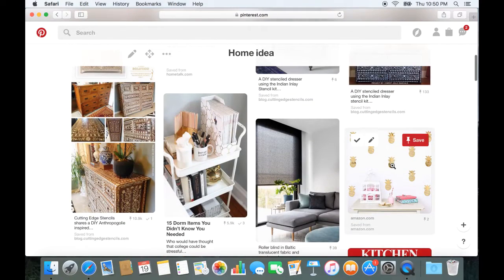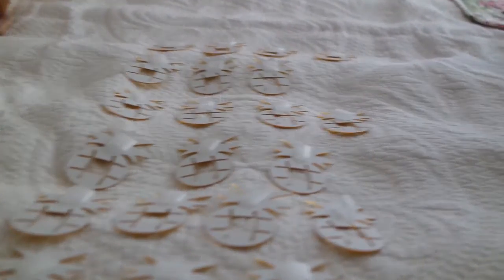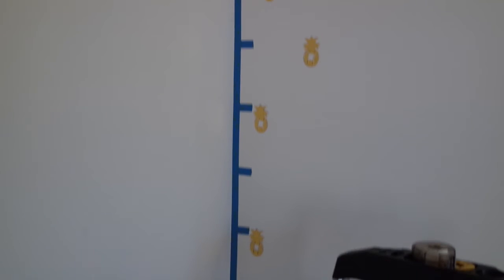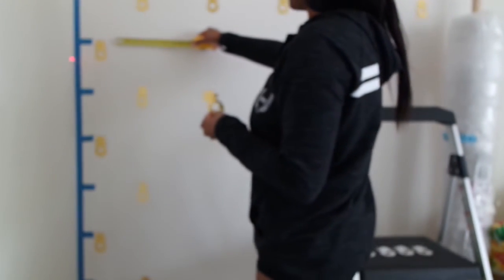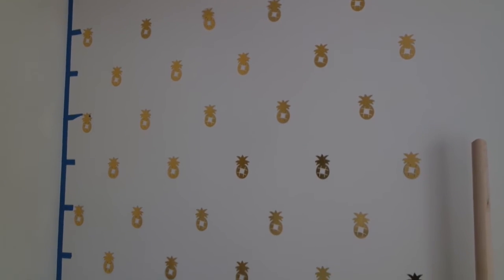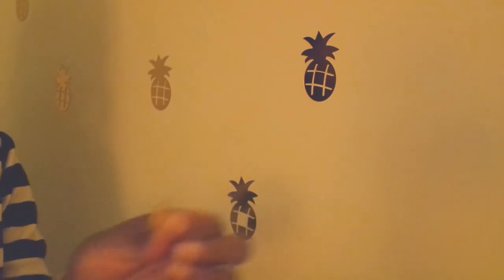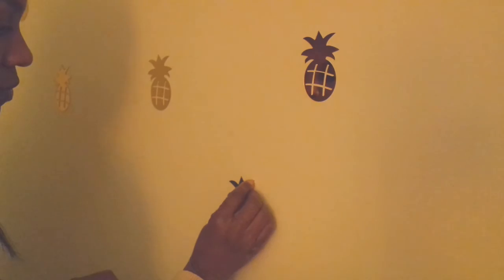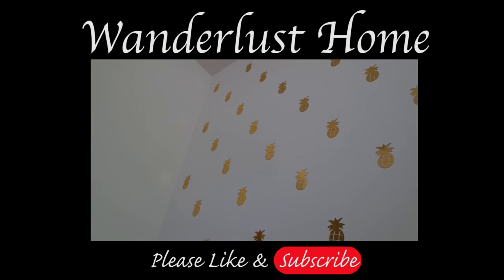Pineapple Decals (Pinterest Find)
This is a tutorial for installing wall decals aka wall stickers aka removable 3D art aka whatever you want to call it. This is a great idea for renters or someone who would like an upgrade on a boring wall. This could also be for people who really don't want to paint a room, like myself.  Total time to complete 2hrs.

Each pack of 12 cost $8.99 each. I bought a total of 5 packets

Items Needed
Ladder
Measure Tape
Painter's Tape
Leveler

Song: Summertime
Artist: Jahzzar